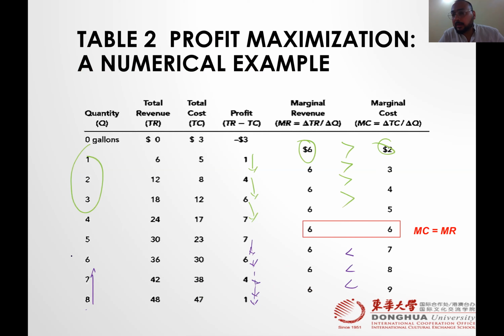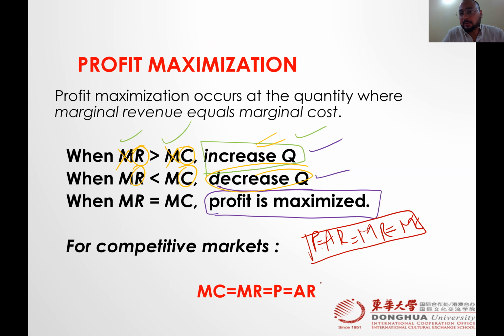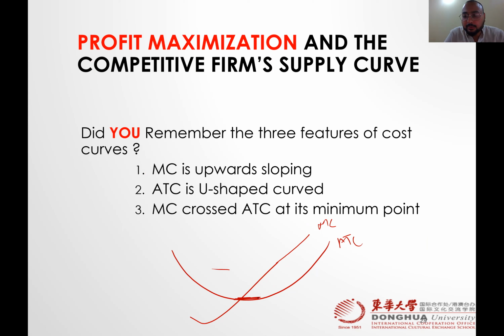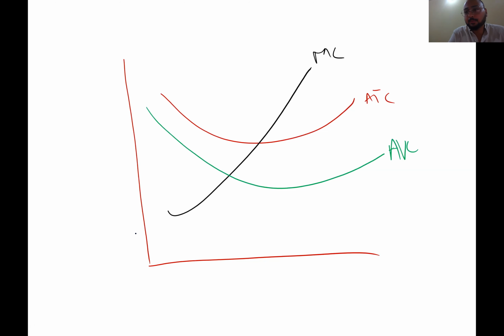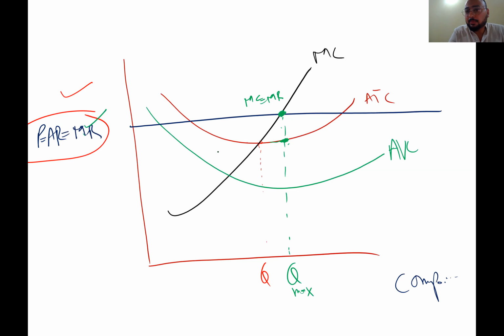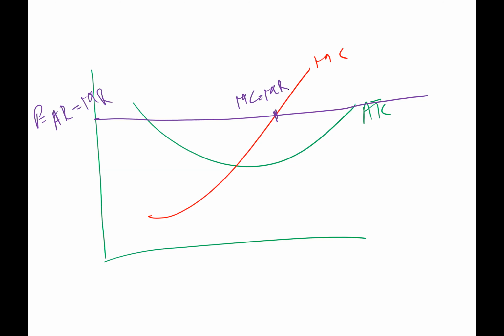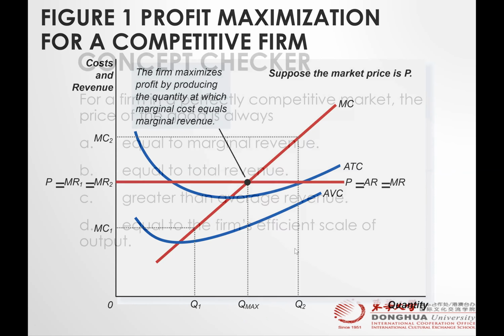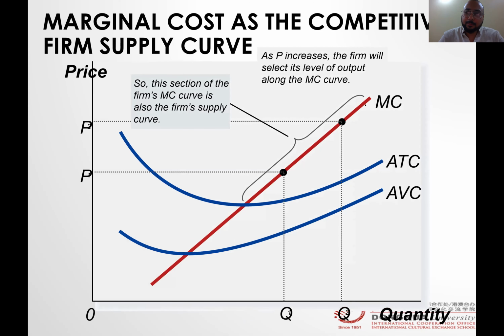Microeconomics (Spring 2021) Lecture 7 - firms in Competitive Markets - 6